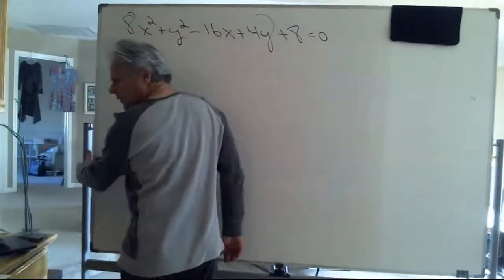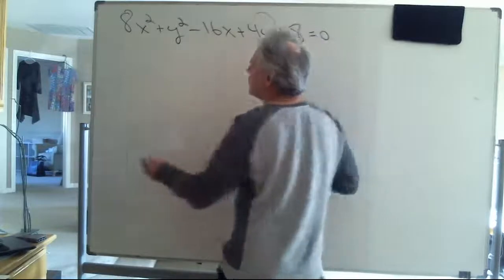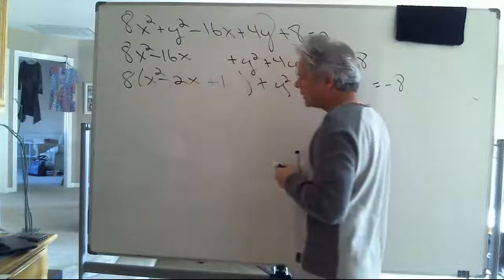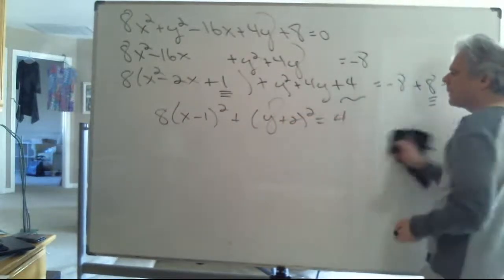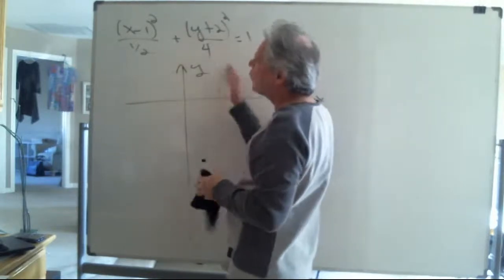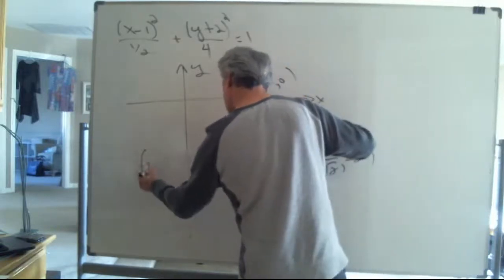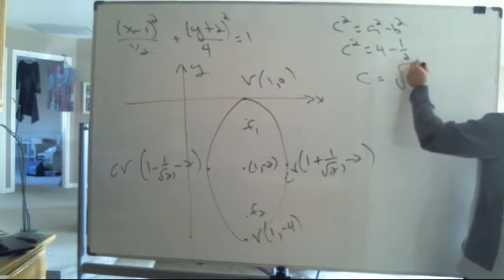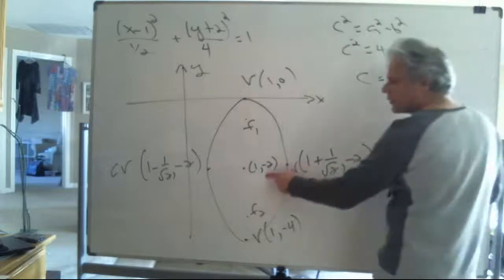Math 31, Conics 4N